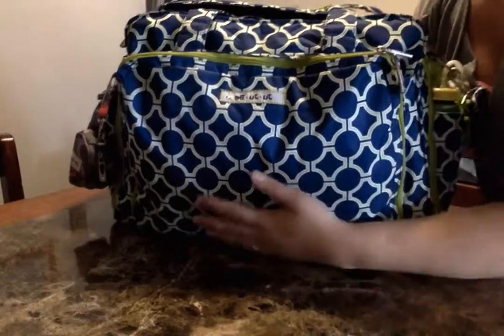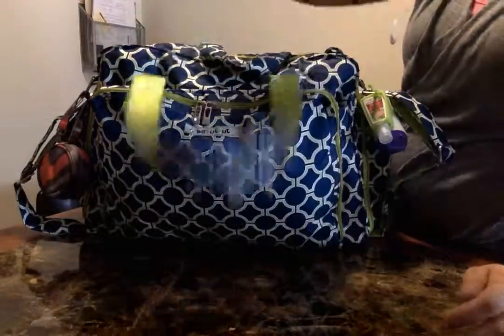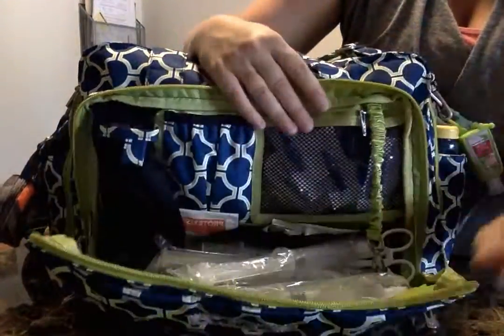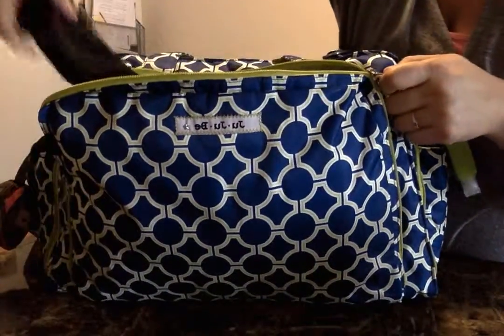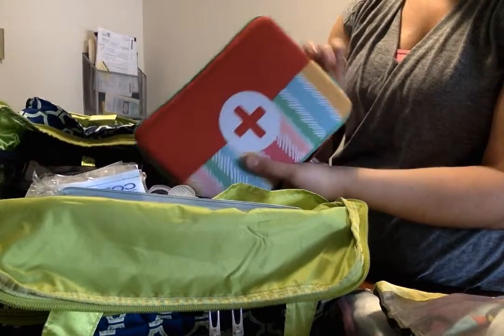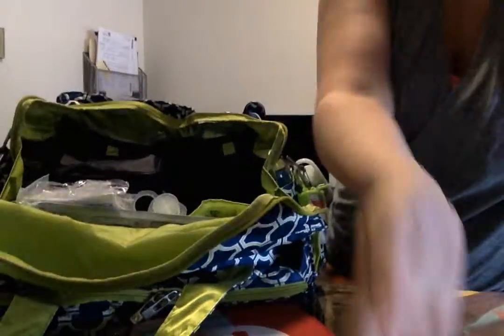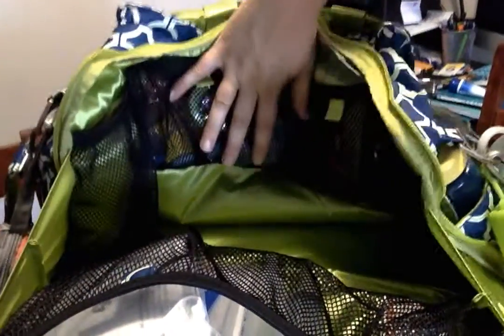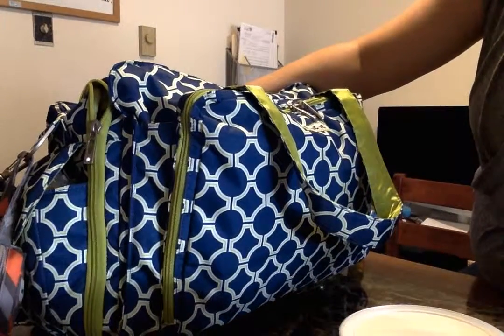Medical Diaper bag JuJuBe Beprepared